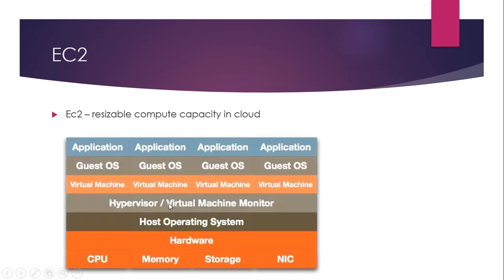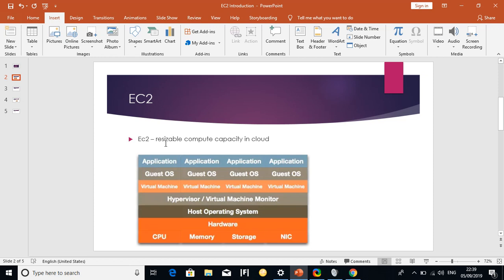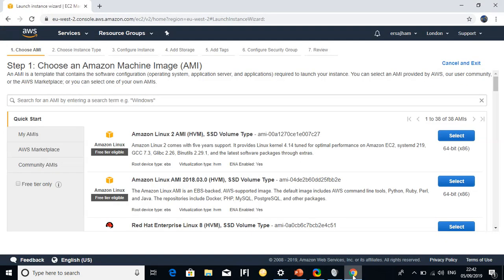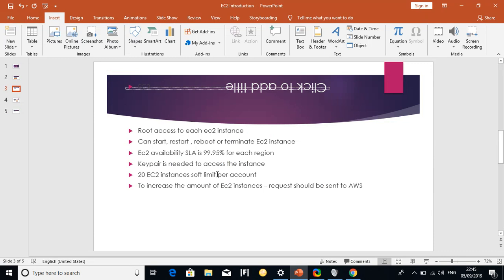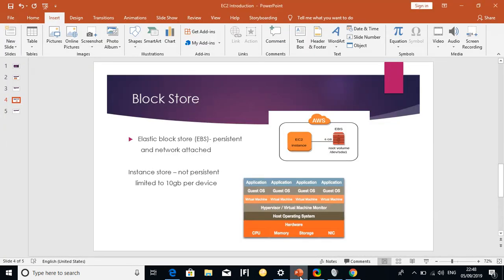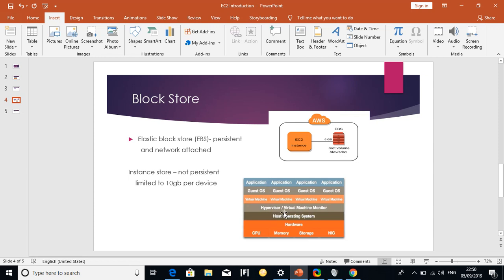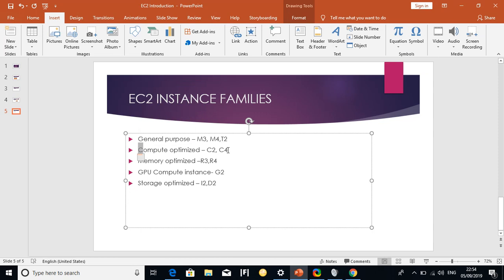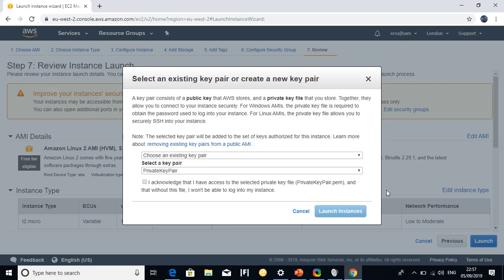EC2 Introduction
Introduction to EC2 - Elastic Compute cloud